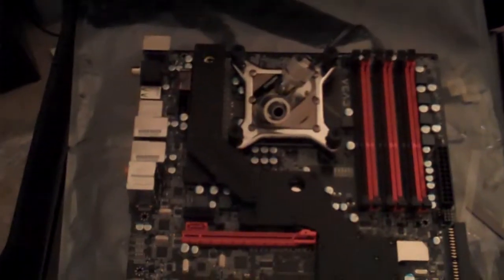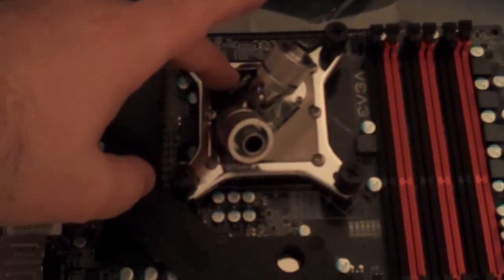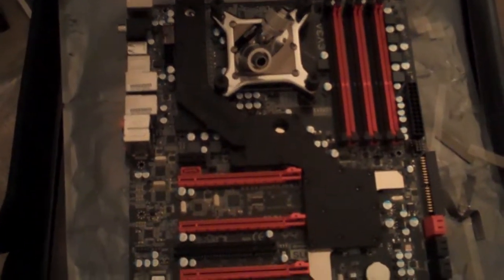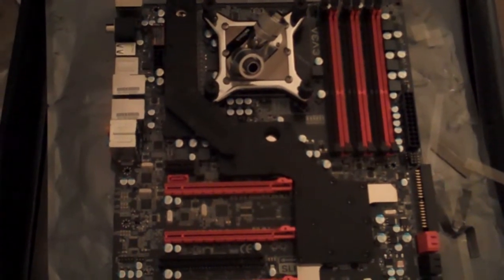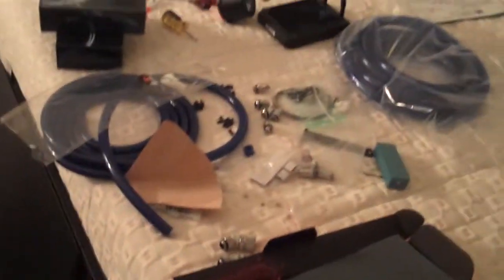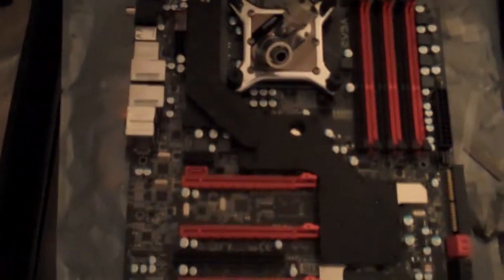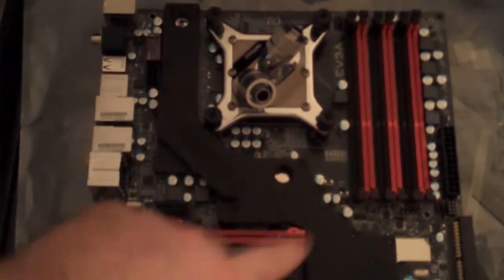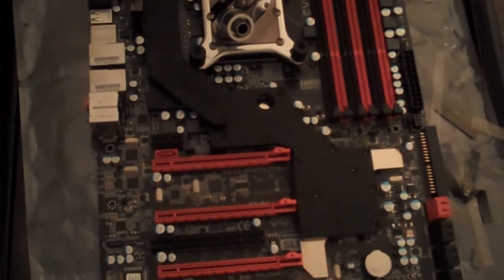Corsair Obsidian 800d Water Cooling Part 1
In my quest to push my system farther & to prep for some new components such as the GTX 480 and the 980X CPU's. I have jumped the boat of full water cooling. This video was taken just as I setup the water blocks on the motherboard. I know the lighting is terrible but I wanted to capture some of the steps.